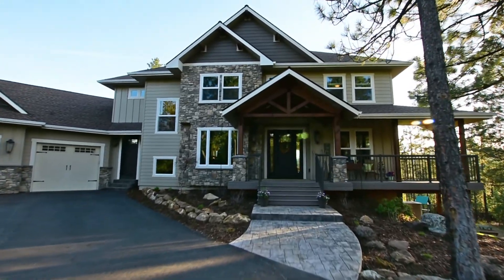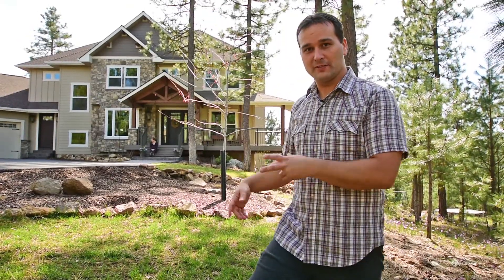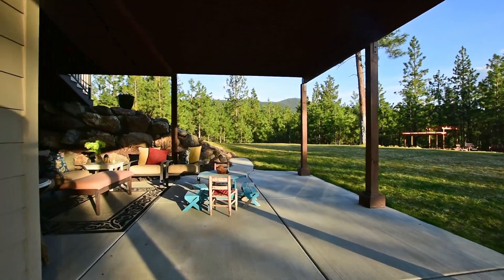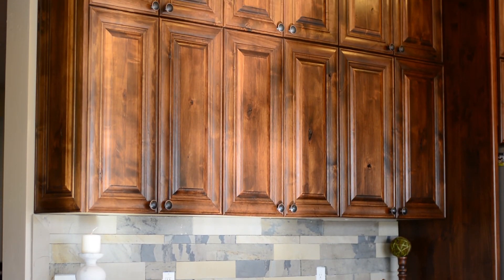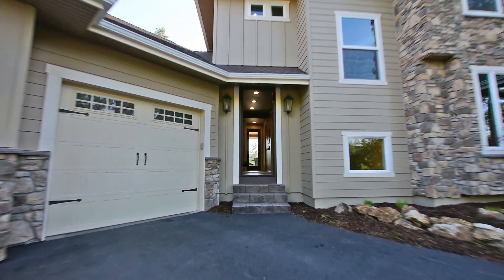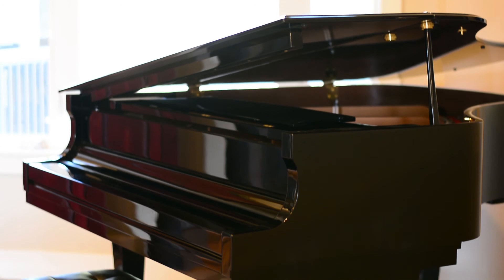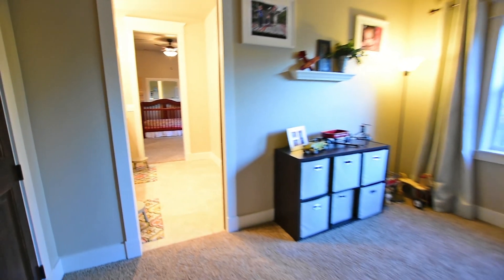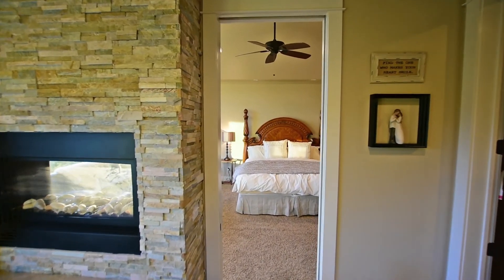19123 W Treend Rd - Walkthrough with the Owners